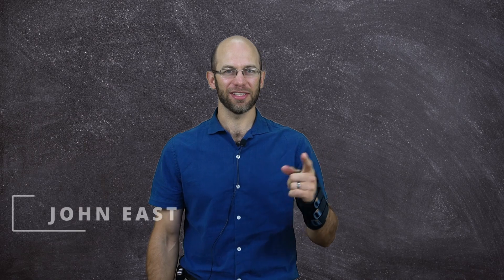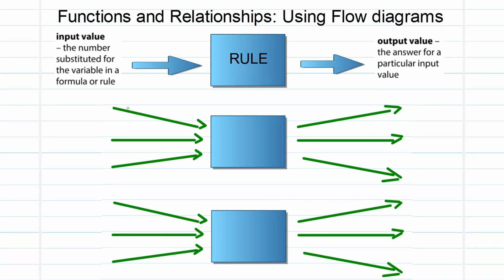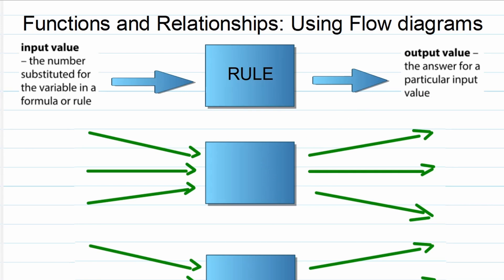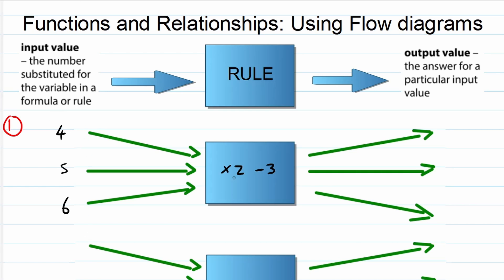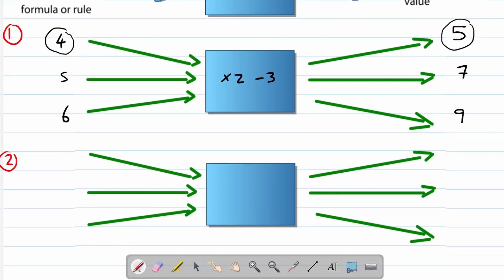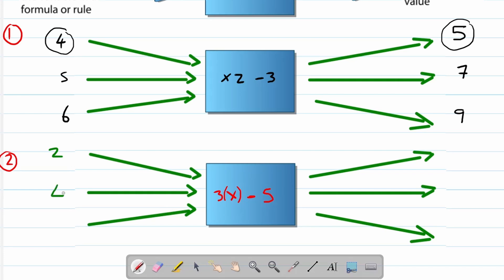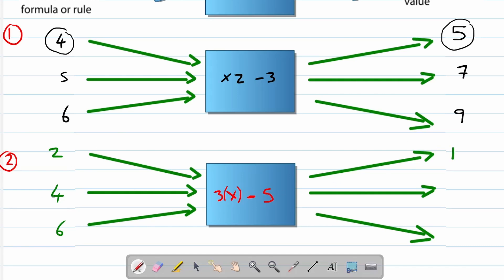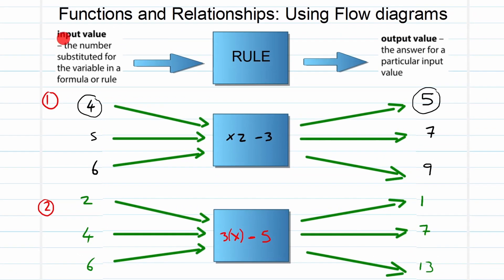UNDERSTANDING how FLOW DIAGRAMS work! Rules, formulas, patterns - Grade 8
In this lesson Mr Oosthuizen teaches us how to work with flow diagrams, the rules, formulas, patterns and how to understand them. Remember what you put in is what you get out.